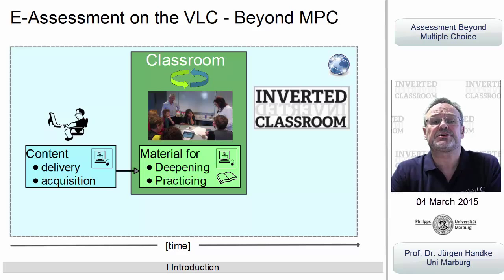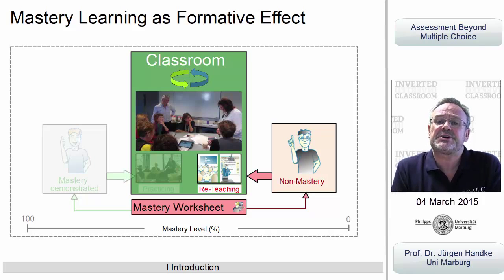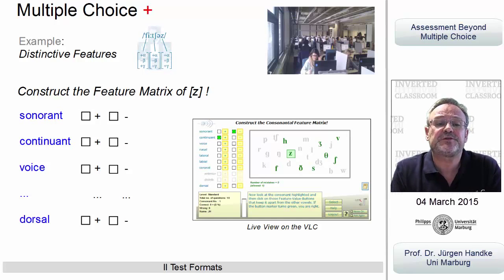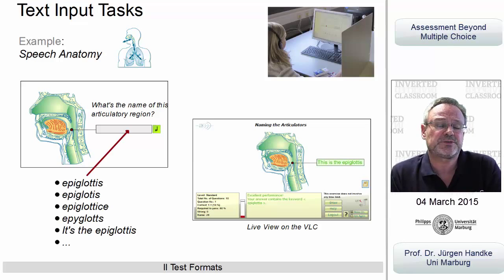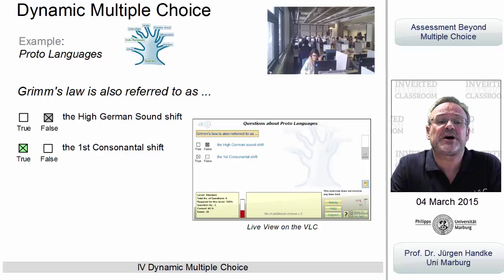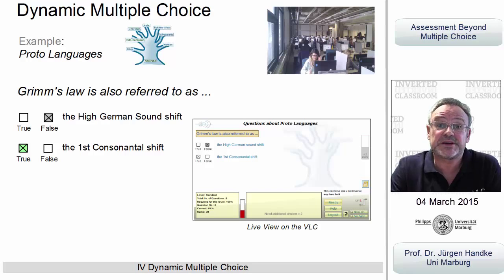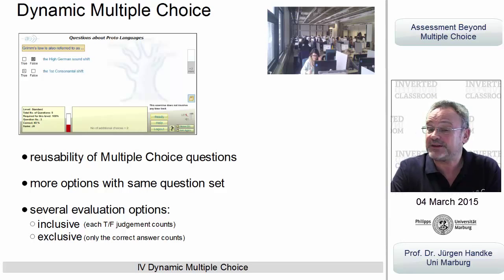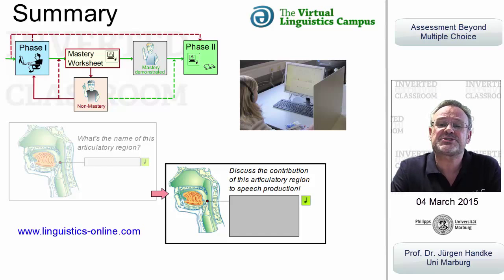E-Assessment on the VLC - Beyond Multiple Choice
In this short E-Lecture, Prof. Handke introduces the Dynamic Multiple Choice format that he and his team developed for their VLC courses. This new type of E-assessment is by no means perfect but it overcomes at least some of the shortcomings of simple multiple choice tests.